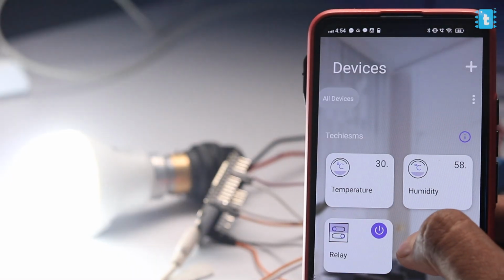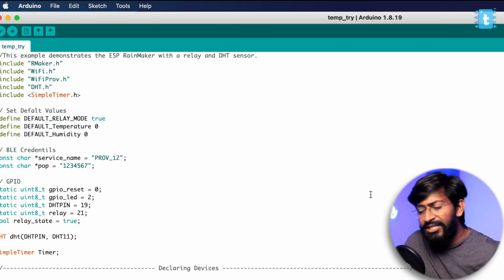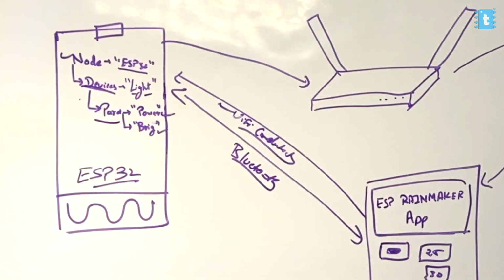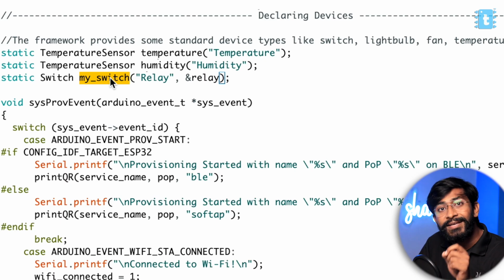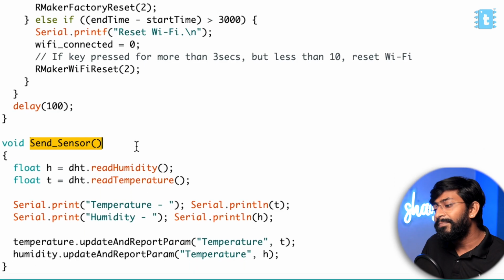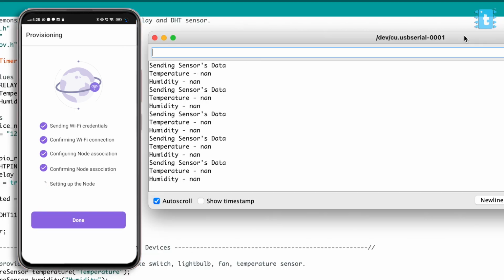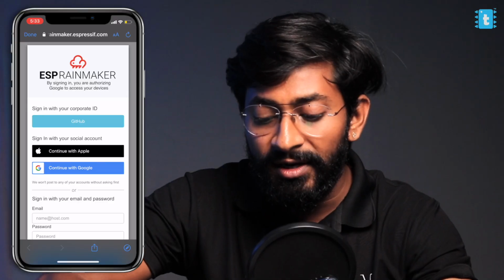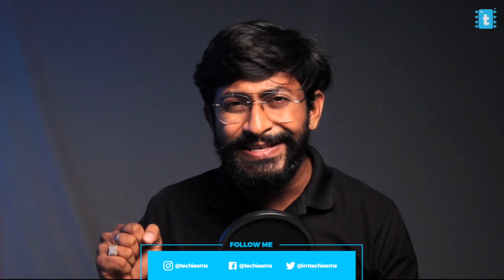Using RainMaker with Arduino IDE in ESP32 | More Features than Blynk & Arduino IoT Cloud for FREE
This video will guide you with easily getting started with ESP RainMaker using Arduino IDE on our ESP32 board. This video guides with using all the features of ESP Rainmaker like

- WiFi provisioning via QR code
- Self Adapting Mobile Application
- Alexa and Google Assistant Integration
- Scheduling Appliances
- Member Sharing
- Erasing Credentials using GPIO pin

I tried to explain everything in detail and also in very simple manner. I hope you'll enjoy this video.

👨🏻‍💻 Important Links 👨🏻‍💻

⏱ Time Stamps ⏱

00:00 Introduction to the Video
01:40 Brief about ESP RainMaker
02:16 Adding ESP32 2.0 boards packages in Arduino
04:17 Explaining the working of ESP RainMaker via Diagram
07:55 Explaining RainMaker code line by line
16:04 ESP RainMaker App configuration
18:02 Testing the project using ESP RainMaker App
18:37 Scheduling Appliances in ESP RainMaker (Automation)
19:41 Integrating Amazon Alexa with ESP RainMaker
20:43 Integration Google Assistant with ESP RainMaker
21:50 Member Sharing feature in ESP RainMaker
23:27 Erasing WiFi Credentials using Boot Button
24:48 My Verdict
26:23 Let's Make Home Automation using RainMaker